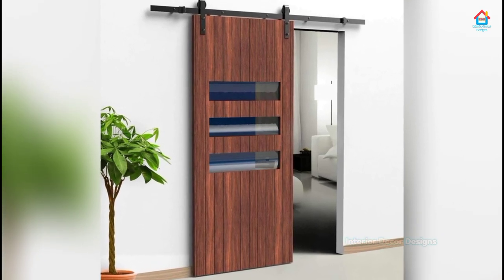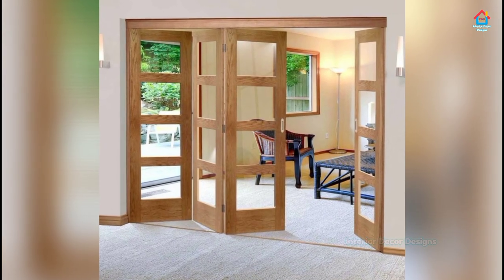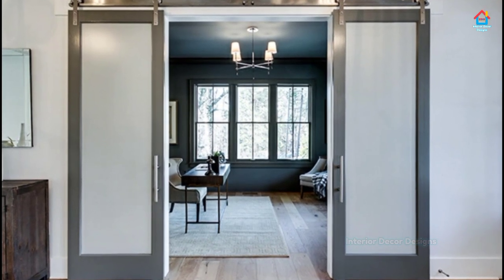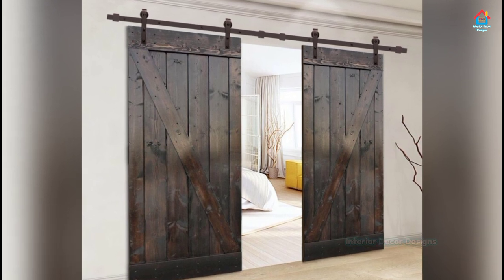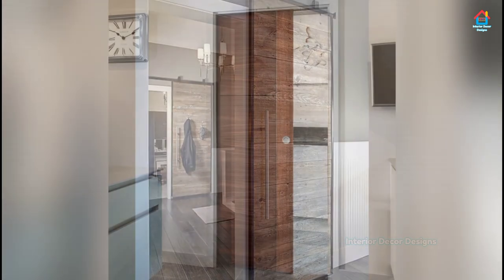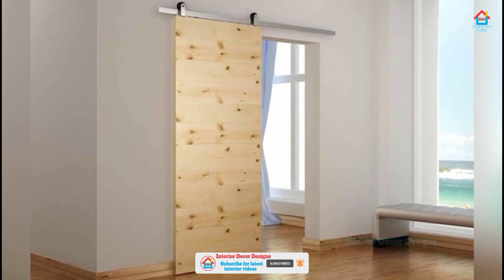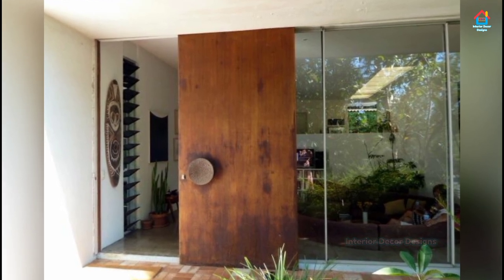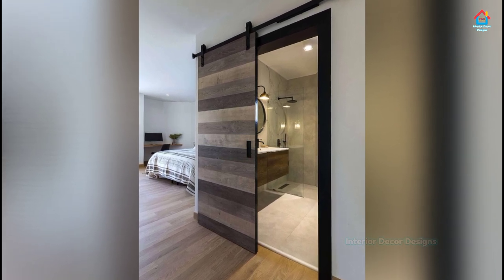Sliding Door Design Ideas 2022 | Modern Sliding Wooden Door Ideas | Sliding Room Divider Designs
Explore the sliding door design ideas 2022 & modern sliding wooden door ideas that will help you to create a new room space in your home, explore the sliding room divider designs.

Sliding doors are the latest trend in home design, but did you know that they're also a practical solution for small spaces? In this video I'm going to show you how to use sliding doors to give your space an open and airy feel, while still being able to close it up and have privacy.

The purpose of this video is to show you some modern sliding door designs for your home, so you can decide which one is the best for your needs.

In this video, I'm going to show you some of the best sliding door designs for your home. I'll also show you how to make a sliding door for your kitchen and bathroom as well as some more creative sliding door ideas!

In this video, I'm going to give you some ideas on how to design a sliding door and some of the best modern sliding door designs. I'll also cover the best way to install a sliding room divider, what size curtain rod to use with a sliding door, and how much it costs to buy a sliding door with hardware.

Ideas for sliding doors and room dividers - Discover the best modern sliding door designs and most popular sliding room divider ideas for your home. Find inspiration for your project and get started!

Have you been looking for the best sliding door ideas for your home or office? Let our expert designers show you the latest sliding door design trends that are popular in 2018. We're here to help you improve your space and make it a more functional, beautiful & peaceful place to be.